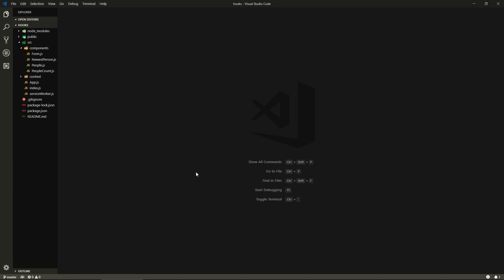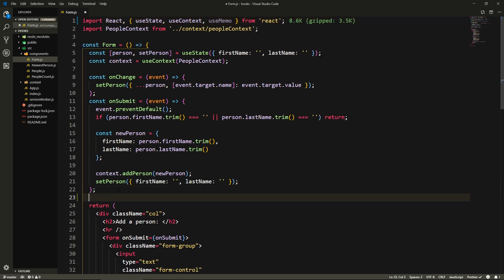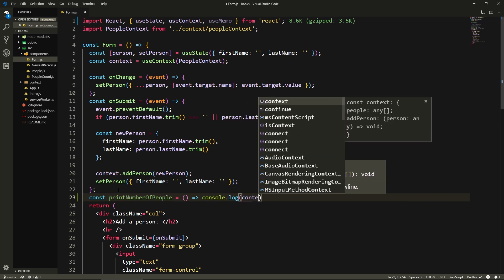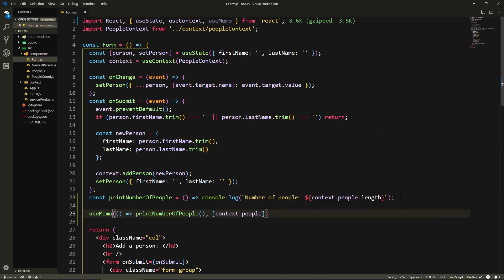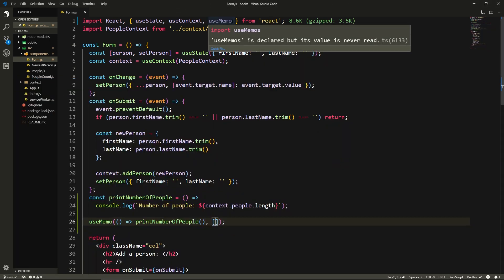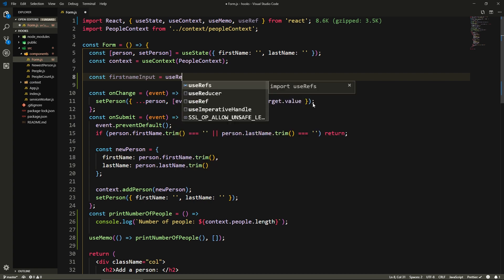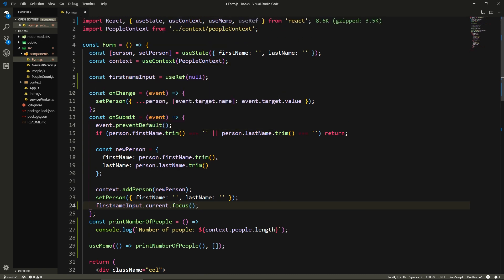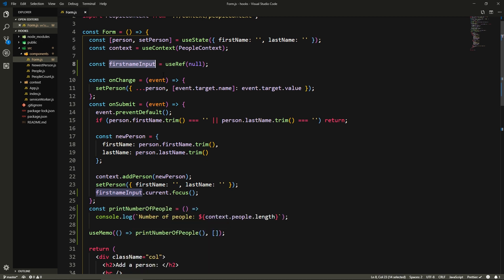React Hooks - useMemo & useRef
Two less used but situationally useful hooks